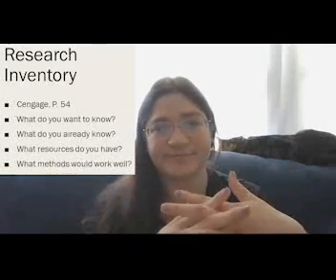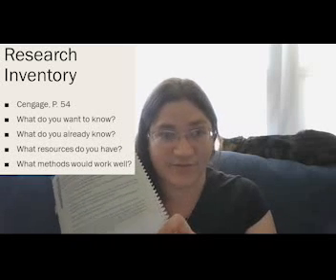V3-3: Research Plans and Research Methods